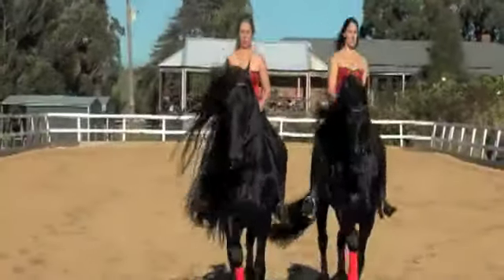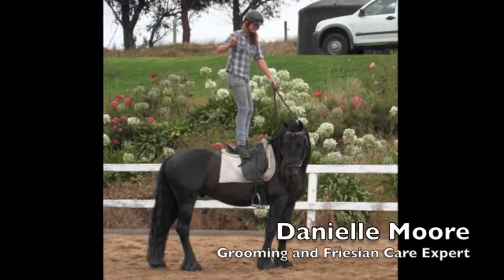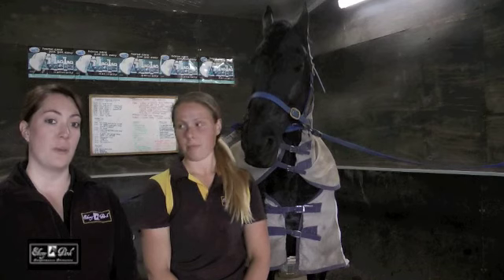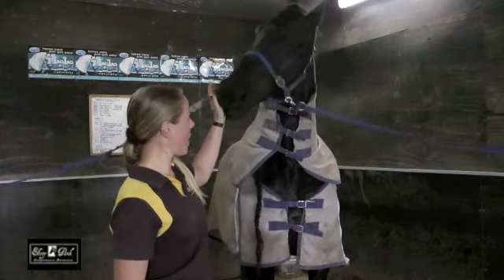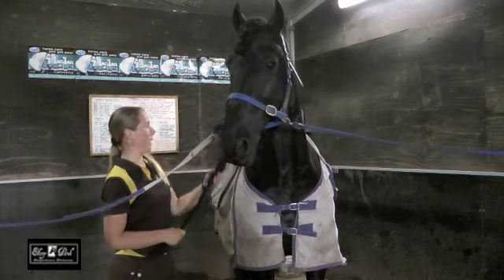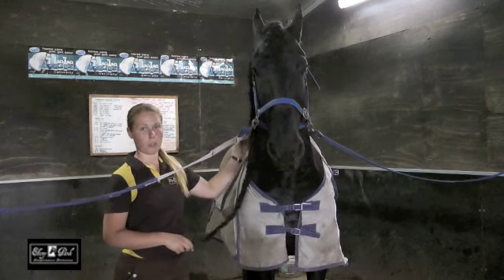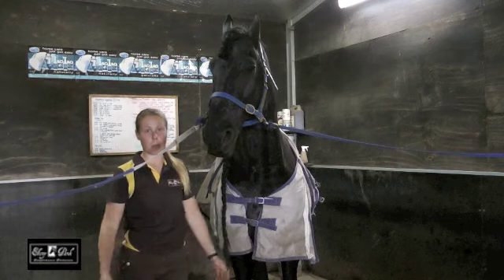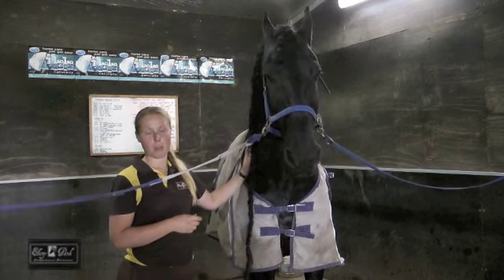EP TV Episode 11 - How Do I Stop My Horses Mane From Rubbing Out?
Hey guys!! Welcome to Ebony Park TV!!

This week two people asked the same question - how do I stop my horses mane from rubbing out, and are combo rugs a good idea?

and click on the EP TV tab to check out past episodes, and to submit your questions so that we can answer them in next weeks episode!!